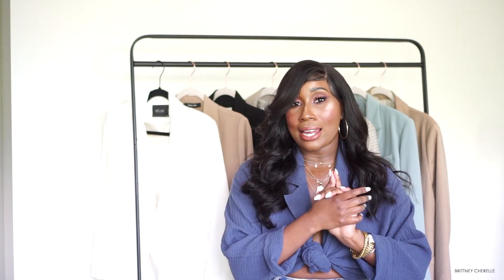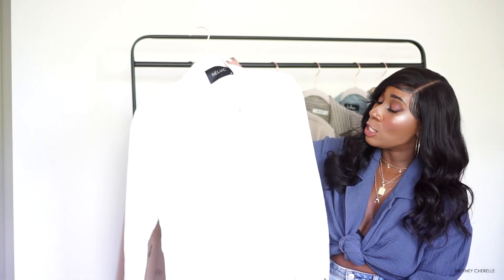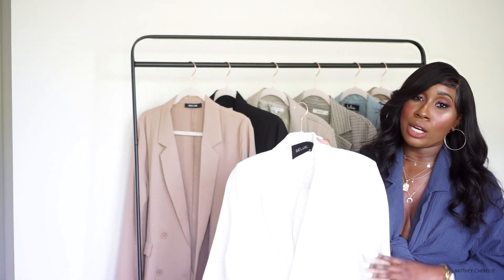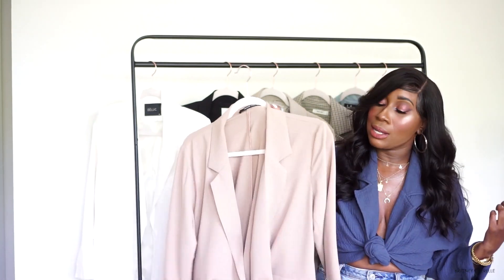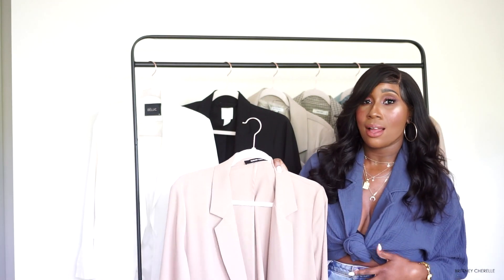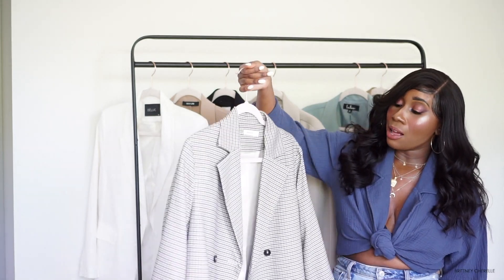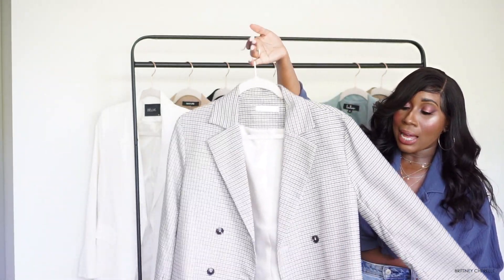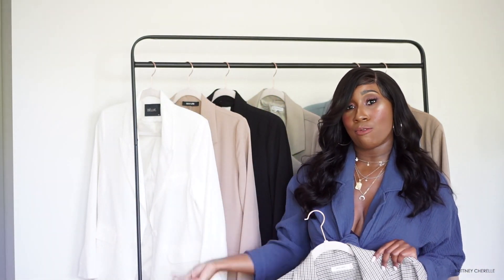STYLING BLAZERS | 7 OUTFIT IDEAS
Hello loves!
I hope you all have been doing FABULOUS! So today I wanted to show you how I've been styling blazers in my wardrobe! Even though I'm working from home, I've somehow found a new found love for blazers! I've been pairing them with bike shorts, sweat pants, over mini dresses and more! Whether your working from home, or working in an office, I hope this video gives you some inspo to pull that blazer out of your closet and step into 2021 with your BEST STYLE! :)

FEATURED ITEMS:
LOOK 1)

LOOK 2)
- LIGHTWEIGHT NUDE BLAZER - SOLD OUT! But here are other options:
Option 1
Option 2
Option 4

LOOK 3:
- BLACK BLAZER (sizing is SUPER limited so here are other options)
Option 1
Option 2
Option 3

LOOK 5:
Option 1
Option 2

LOOK 6:
- PASTEL BLUE BLAZER
Other Pastel Blazers:
Option 1
Option 2
Option 3
Option 4

LOOK 7:
- NUDE OVERSIZED BLAZER - SOLD OUT, but here are other options:
Option 1
Option 2
Option 3
Option 4